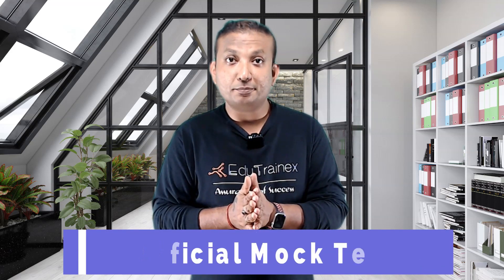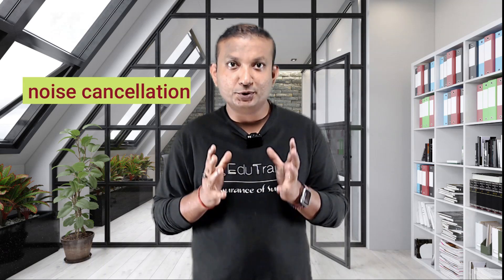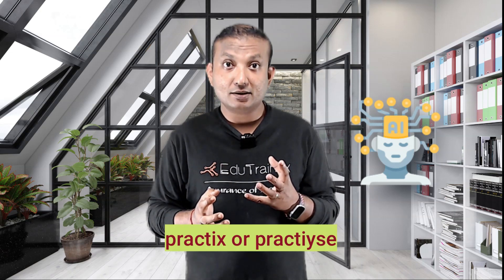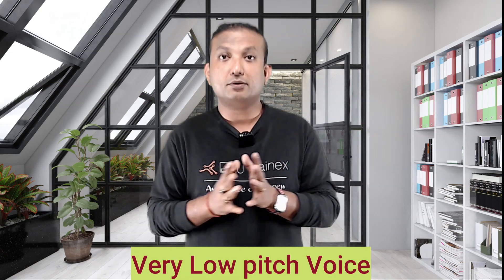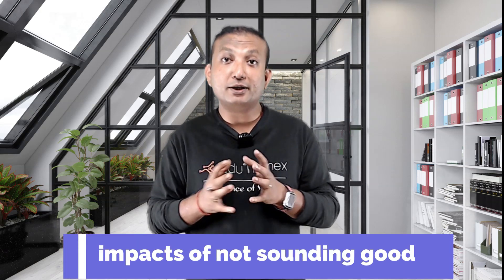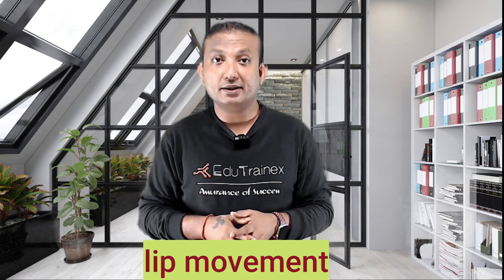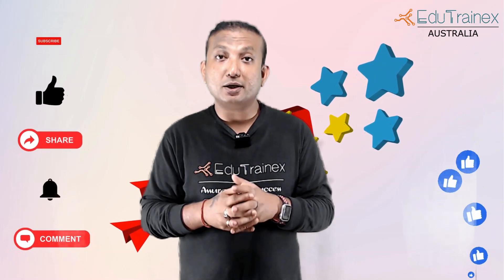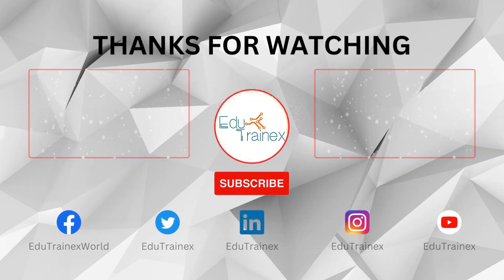PTE Speaking: 5 Super Techniques & Tips for Mic Position and Pronunciation | Edutrainex PTE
Learn about the Tips and Tricks for PTE Speaking and Pronunciation and How to score 79 plus in PTE Speaking. Super Techniques for microphone positions and how to improve PTE speaking pronunciation.

🎯 Realize your Australian Dreams! Need help to get 90 in PTE?
I can help you to get 79+ in the first attempt
Reach me directly!!!

00:00 Introduction
01:21 All Tips

Hello, I'm Anurag. Failing 3 times in IELTS, broke me. I was hopeless, until I learnt about PTE. I was not confident at all, but I did not give up and worked hard to achieve a perfect 90 in my very first attempt. I decided I will help everyone by sharing my expert PTE techniques and strategies with the world, we have already helped more than 10,000 students. I focus on personalized teaching, proven strategies, and strong upskilling, to improve not just your language skills but also your confidence levels. Join us to turn your fears into success.

Be confident and be motivated!